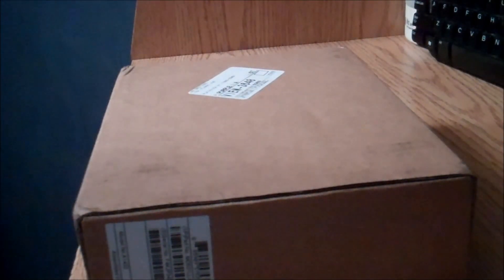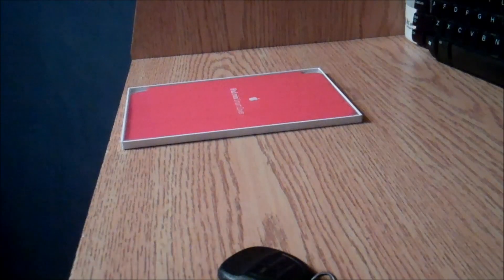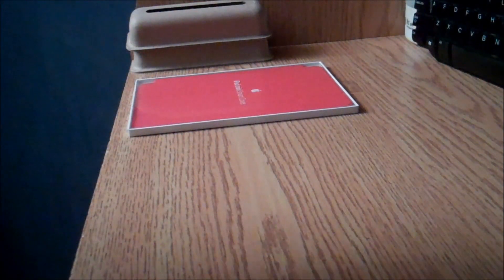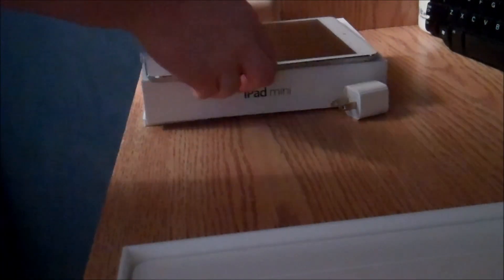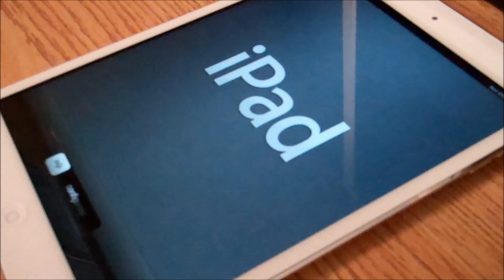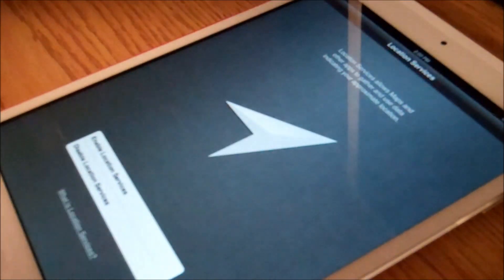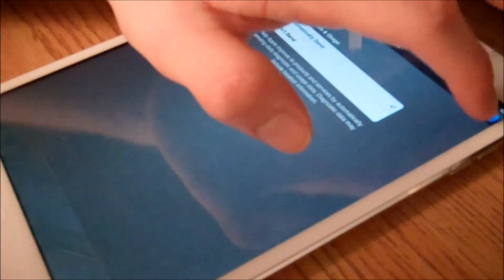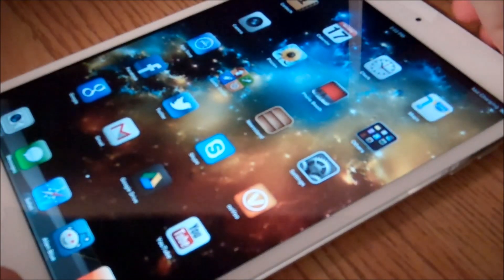iPad Mini Unboxing and Setup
Almost two weeks ago (?) I returned the iPad 4 because of it's weight plus it's difficulty to type. So with the refund I got; I used the refund for the iPad Mini 16 GB and the Product RED - Smart Cover. So for this video, it's the unboxing of the iPad Mini and the Smart Cover and setting it up. Which I really like because of it's portability and how easy is it to type except minus the higher DPI aka "Retina" and the A6X chip. But overall; it performs pretty well. The specifications of the iPad Mini is basically the same as the iPhone 4S which is the A5 chip, 16 GB Storage, 512 MB of RAM but with HD FaceTime and Siri and others. So in summary, it's the iPad Mini unboxing and the setup of it and if anyone does remember... Almost a year ago, I used to have a ASUS Transformer Slider (?) but for some reason... It ended up with a crash that I could not boot up the Android 4.0 OS anymore. So I went to Best Buy and they did a diagnostic test and such and so they gave me a refund (Which was under warranty still) plus the tablet was discontinued few days later after I got the ASUS Transformer Slider. So in conclusion; I hope you all enjoyed the video of the unboxing and the setup of the iPad Mini and the Smart Cover. In a few days or weeks when Apple releases iOS 6.1; I will review the entire iOS Software on the iPad Mini.